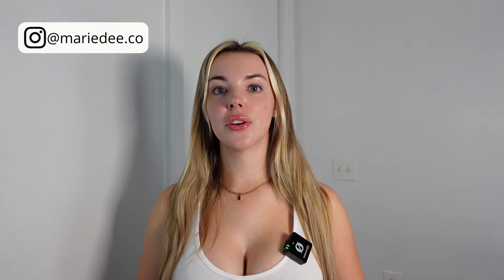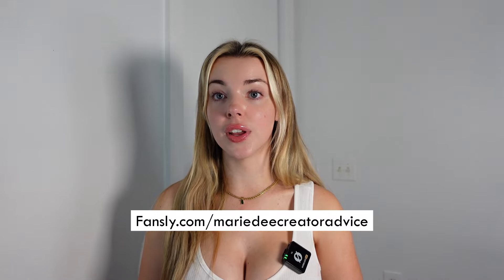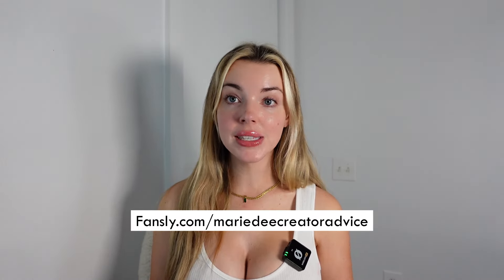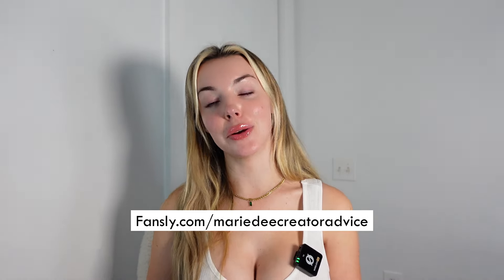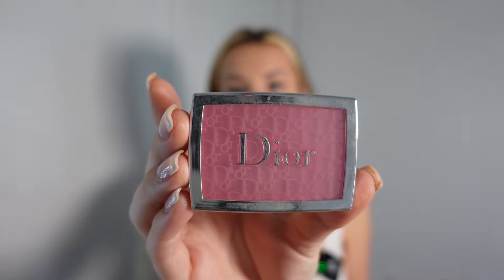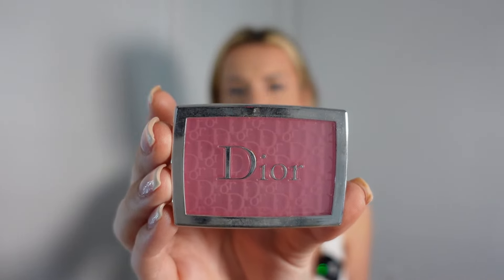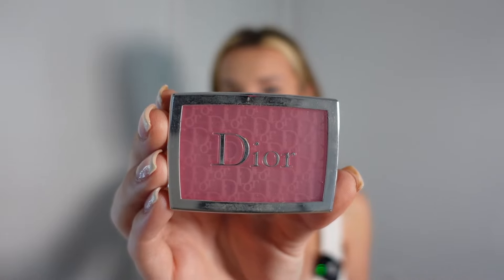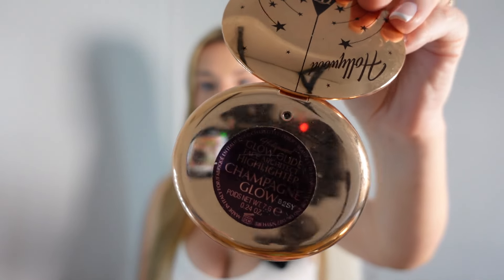I FOUND ALL OF MY ONLYFANS CONTENT LEAKED 😱 + my make-up routine explained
If you use either of the copyright companies I suggested, please mention my name & thank you in advance:

🔴ClipSentry (mention my name to them!)

If you would like access to my Creator Advice Blog, please read below for the details:
My $11.99 blog will give you access to:
-Access to my blog with hundreds of advice posts, step-by-step tutorials and talking videos about growing on Social media, OnlyFans, Fansly and Slushy
-Direct insight to what exactly I am doing on a weekly basis that is working for my content business (weekly updates, advice posts and videos)
-Lifetime acces to Marie Dee Creator Advice Discord group with hundreds of creators offering advice, content ideas and daily updates about the community
PLEASE NOTE: Due to my growing businesses, I am no longer offering direct questions & answer or my retweet service. My entire blog is still available and I add new posts every week!